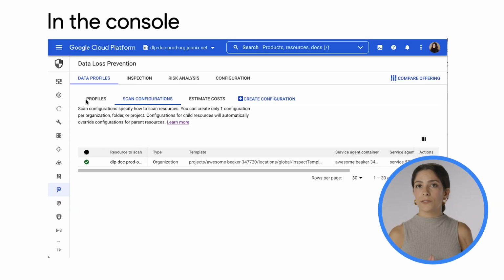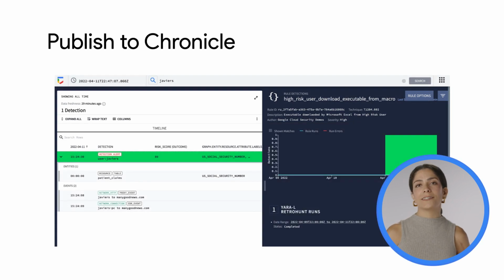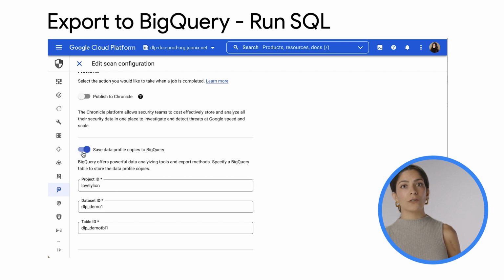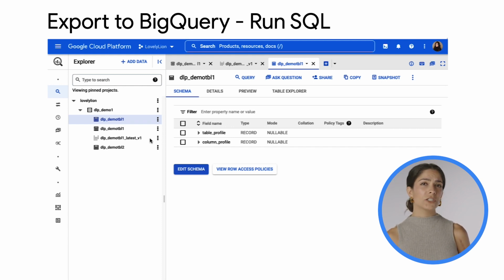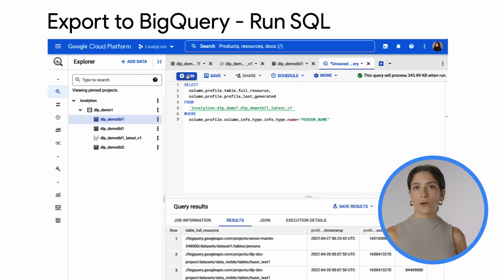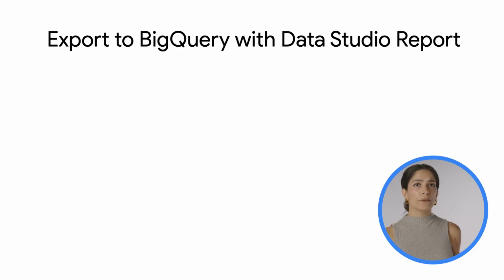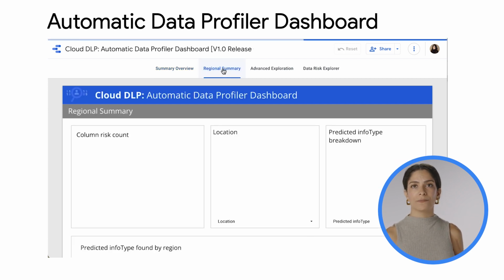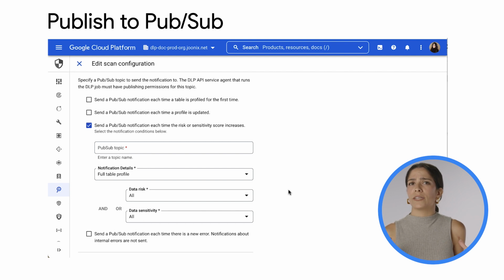How to analyze your data in Automatic DLP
Data is only as good as the insights you can pull from it, but this usually takes a lot of work. Luckily, with Automatic DLP there are multiple ways to write and consume the results of your scans. Watch this episode of Automatic DLP: Data Visibility to learn how you can look at your data in a more in depth way and expand your data opportunities

Chapters:
0:00 - Intro
0:24 - Understanding your scan
1:01 - Use the Console
1:36 - Publish to Chronicle
2:14 - Export profiles to Big Query - Run SQL
5:21 - Automatic Data Profiler Dashboard
6:04 - Publish to Pub/Sub
6:41 - Wrap up